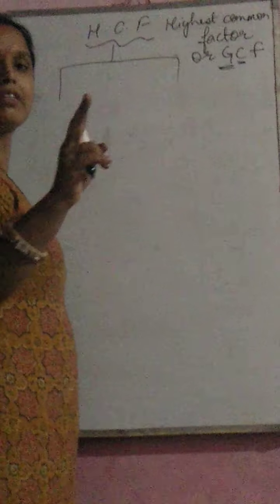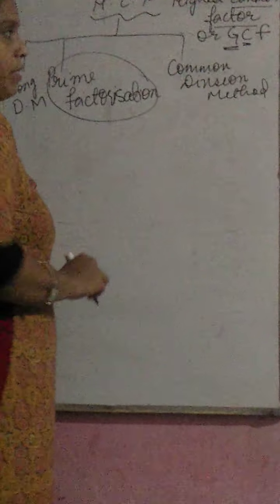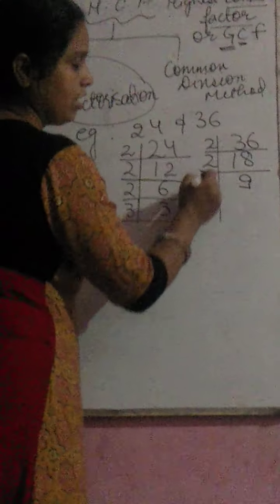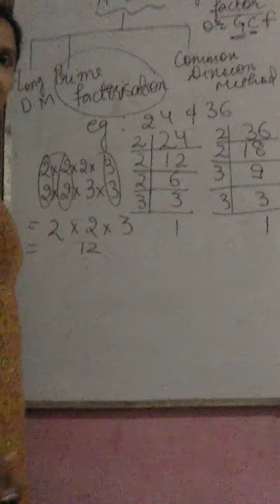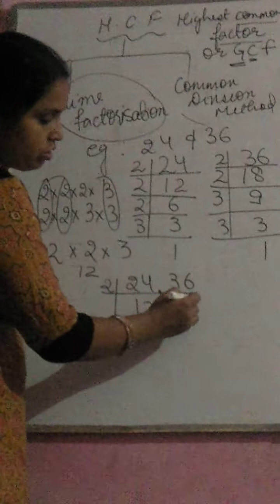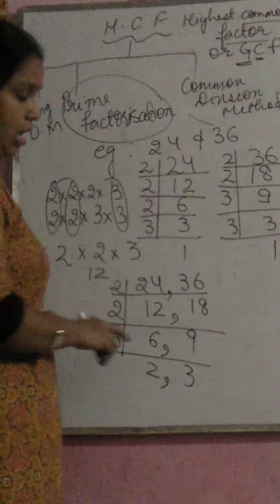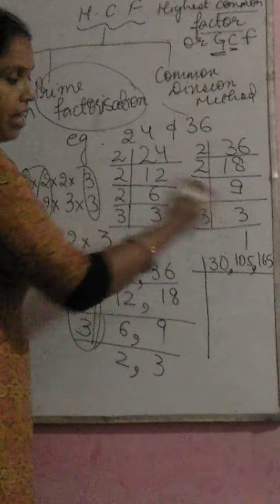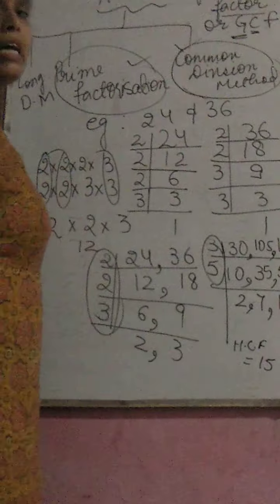Highest common factor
Explanation of methods to find hcf